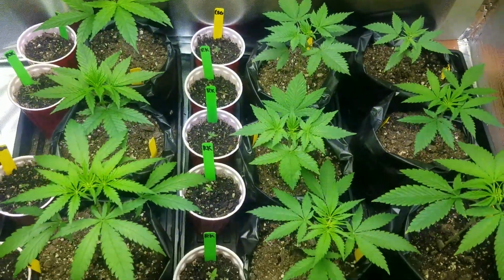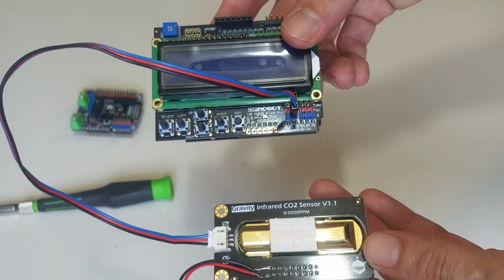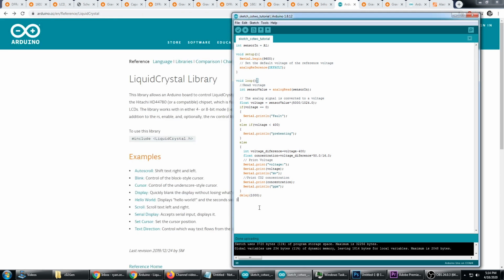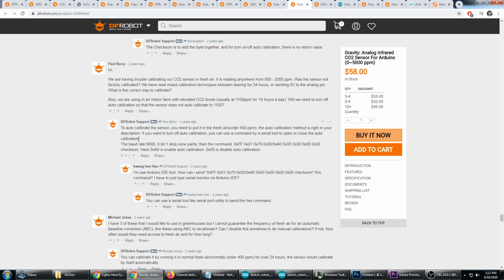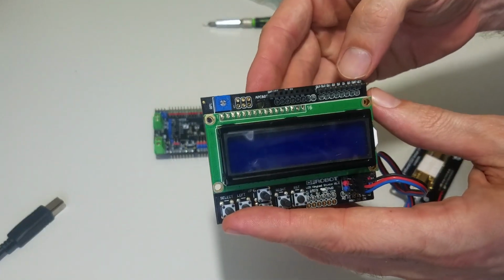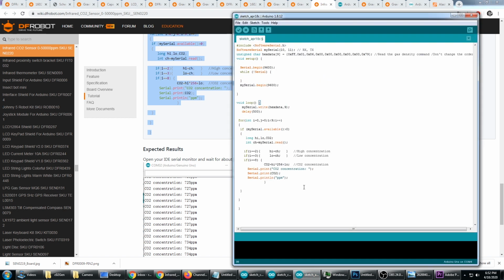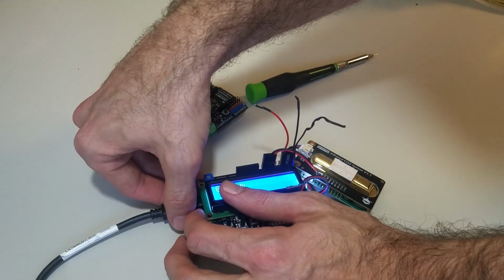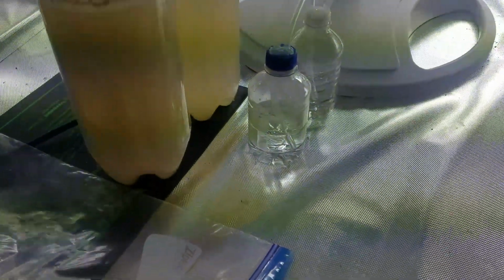CO2 Monitor For Your Grow Room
How to build your own CO2 sensor for your grow room using an Arduino!
(Links coming)